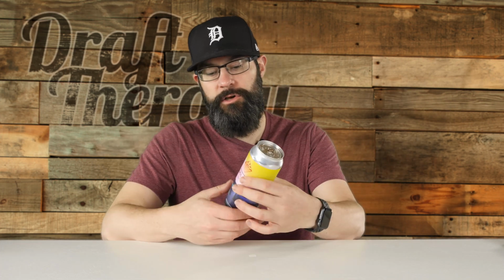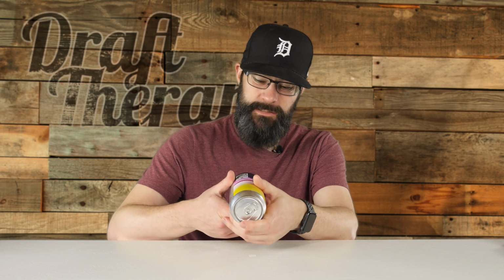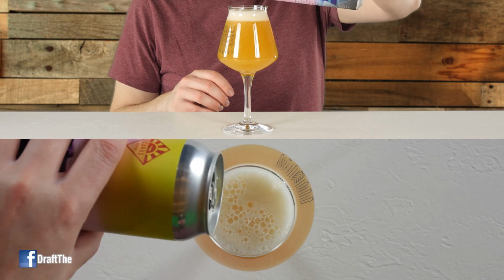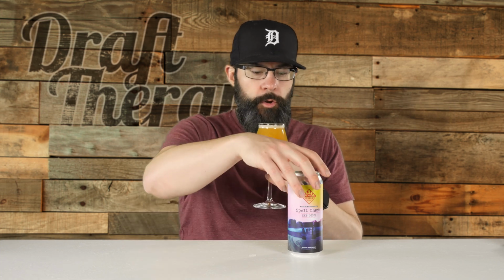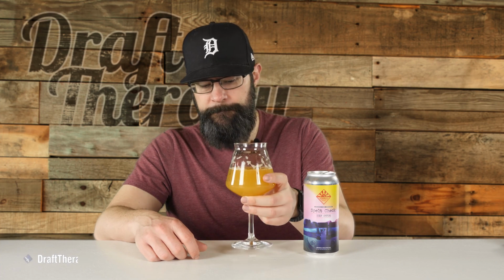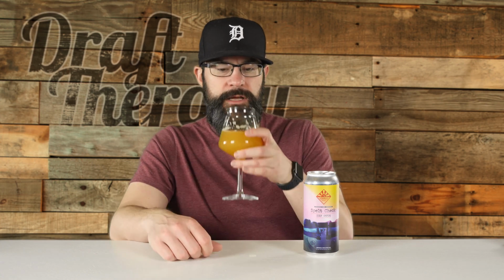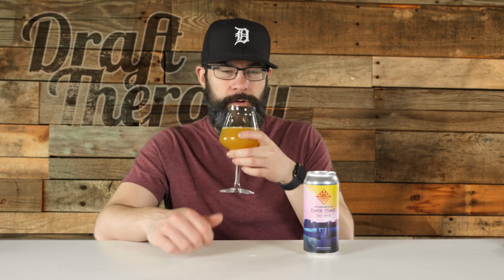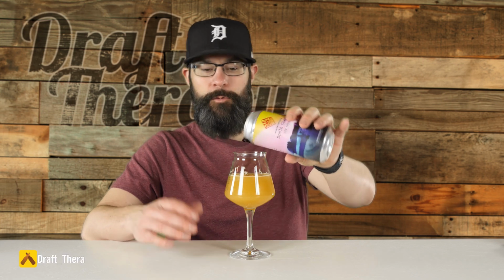Icarus Brewing - Spelt Check (EXP 09326) Double NE IPA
Spelt Check EXP 09326 is a 8.5% ABV Double New England Style IPA from Icarus Brewing in Lakewood, New Jersey. Spelt Check is a heavily Spelted Double NE IPA that's coopiously dry hopped with Motueka, Lupulin Mosaic, Galaxy, Columbus, Green Bastard from the Parts Unknown, and this EXP version is double dry hopped with the Experimental 09326 hop.  Another big thanks to viewer Dave Vanderhoff for sending this one in, but how does this stack up to Michigan NE IPAs, and are you ready for the haze craze to faze awaze?